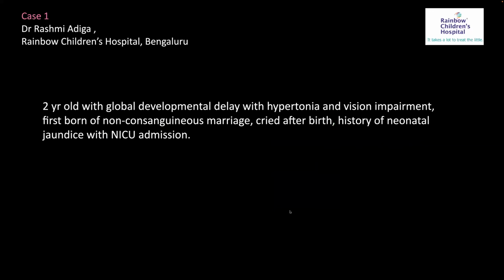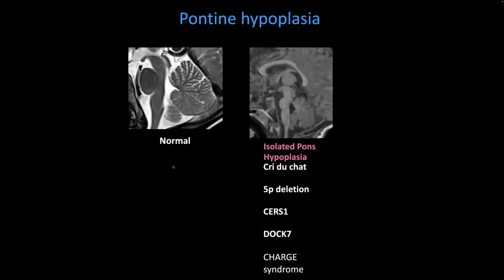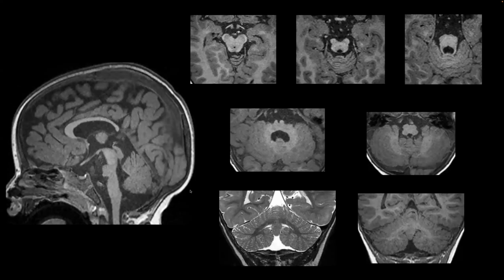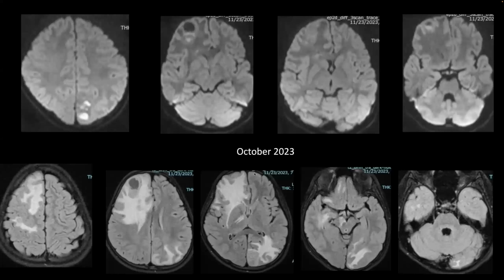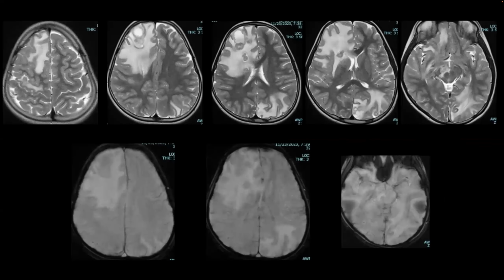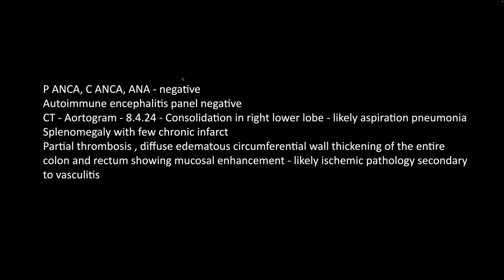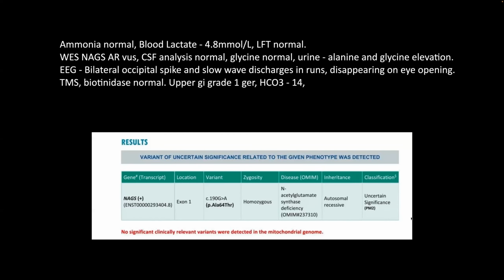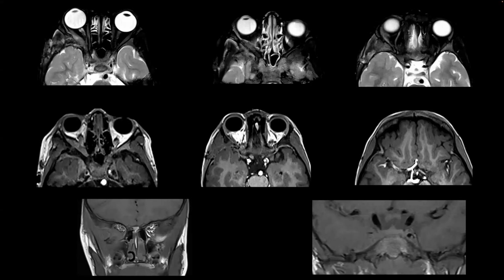Paediatric Neuroscience Case Discussion Grand Rounds : 19th April, 2024